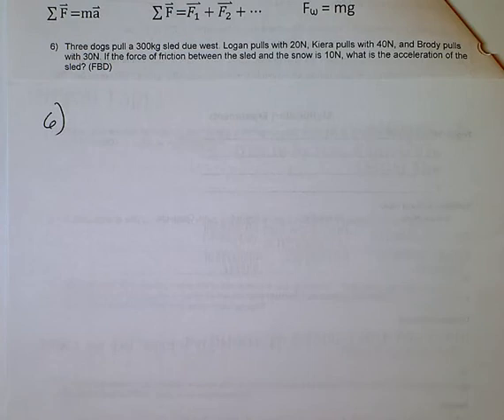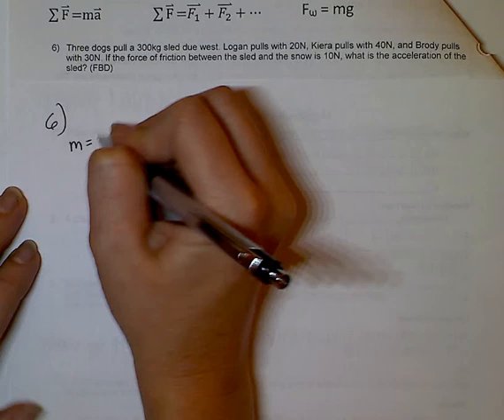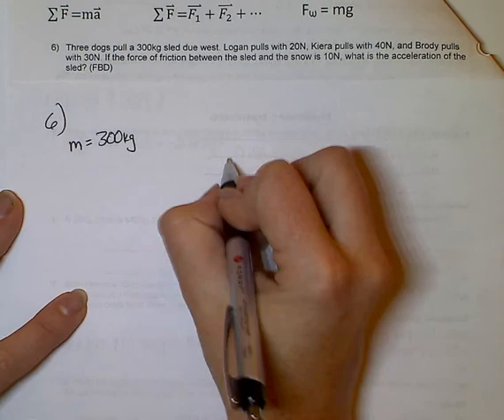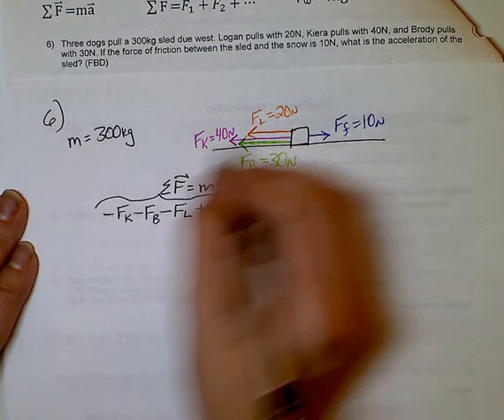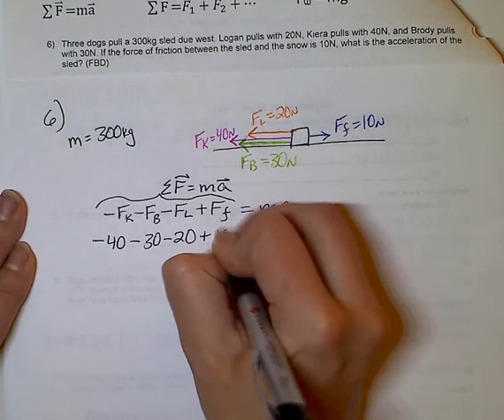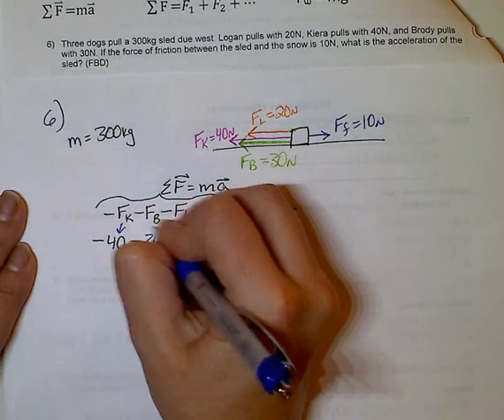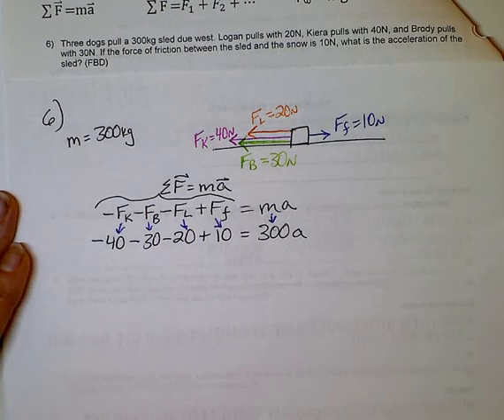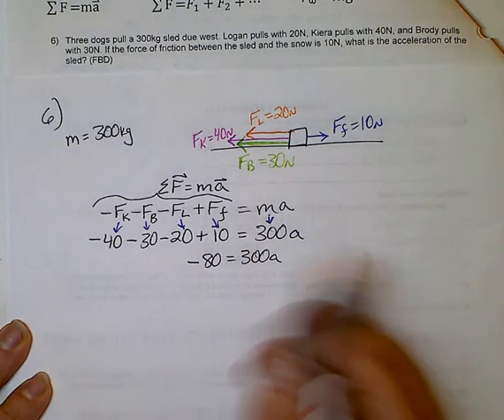hnrs force intro review #6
horzt problem, solve for acceleration
#6 on force review for Intro to Forces test honors 13-14